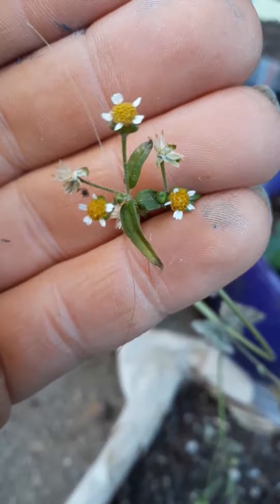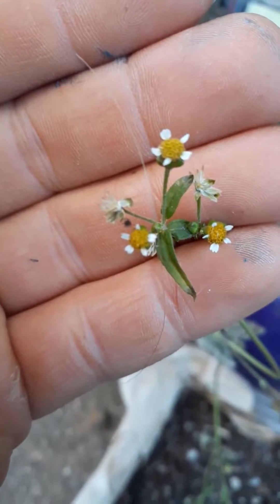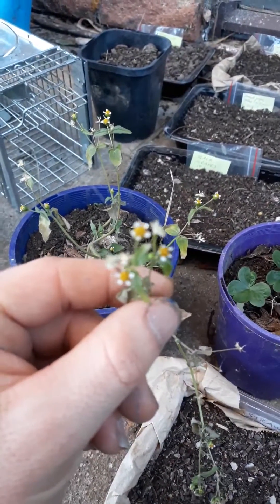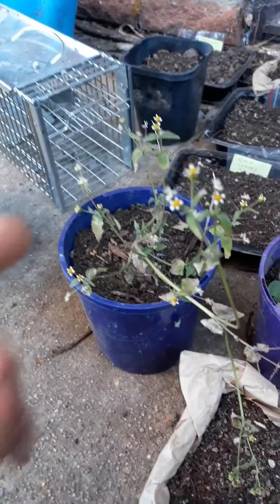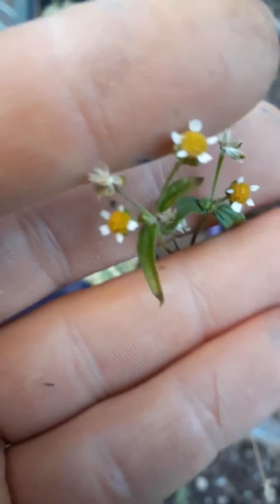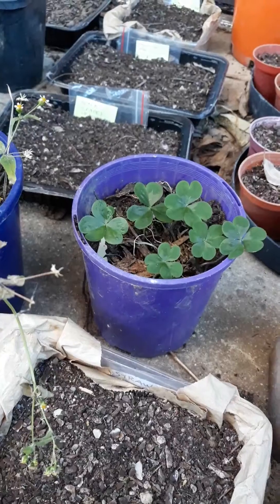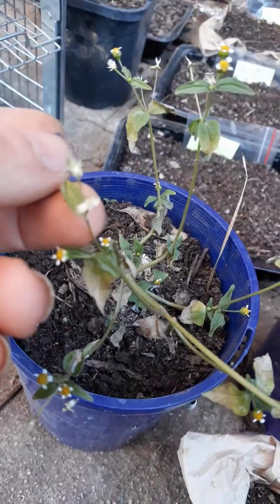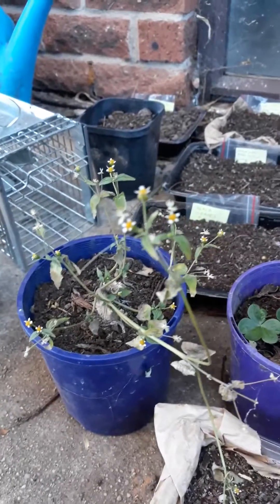Galant soldier/Galingsoga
DESCRIPTION:
Galant Soldier known botanically as Galingsoga, is a herbaceous plant in the Asteraceae family. The same family as daisies.
This plant is endemic to North America,  South America and West Indies, although its now naturalised in other parts of the world.
It is an annual plant that grows up 20-70 cm tall.

Whilst it is toxic to goats when eaten, the leaves, stems and shoots can be eaten raw and cooked for human consumption.
Medicinally it is used to treat nettle stings as well as other skin inflammations.

The information contained in this website is not intended to recommend the self management of health problems or wellness. It is not intended to endorse or recommend any particular type of medical treatment. Should any reader or viewer have any health care related questions, promptly call or consult your physician or healthcare provider.

No information contained in this website should be used by any reader to disregard medical and/or health related advice or provide a basis to delay consultation with a physician or a qualified healthcare provider.

You should not use any information contained in this website to initiate use of dietary supplements, vitamins, herbal and nutritional products or homeopathic medicine, and other described products prior to consulting first with a physician or healthcare provider. I love the bush disclaims any liability based on information provided in this website.